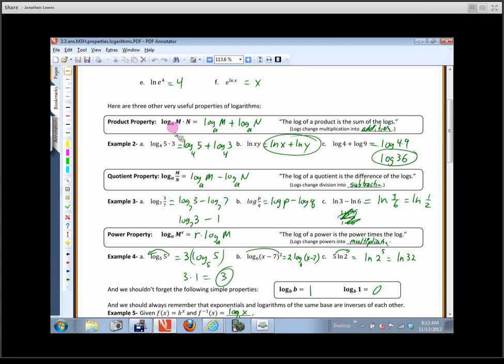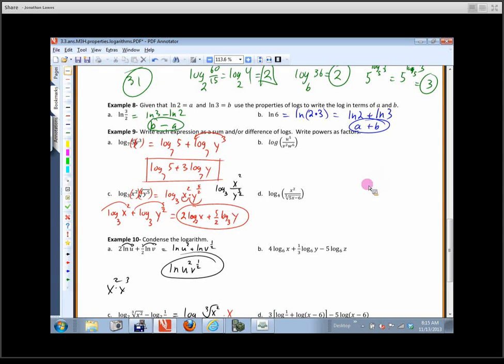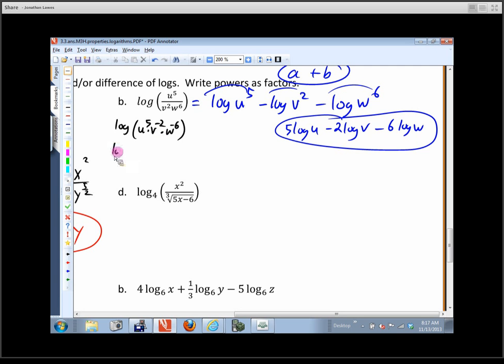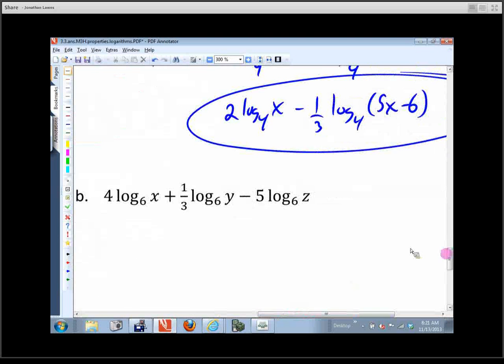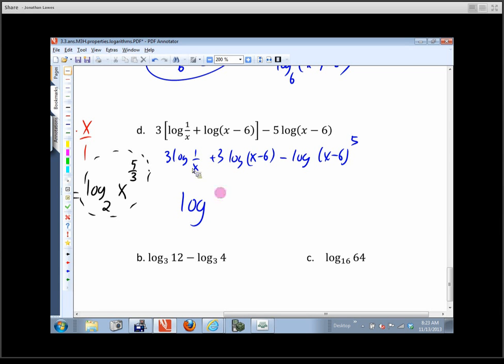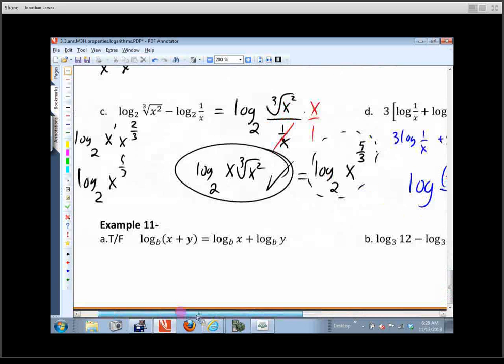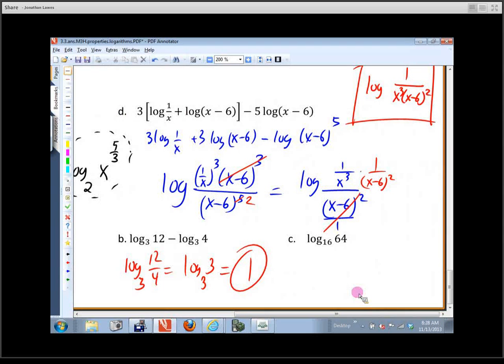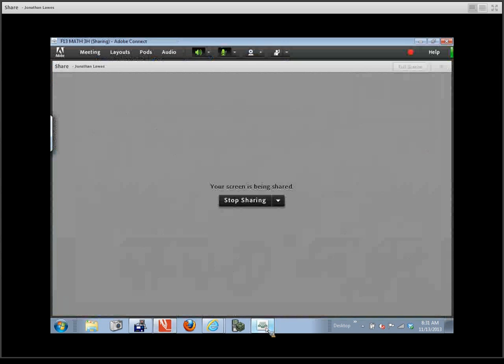3.3 Math 3 H - Properties of Logarithms Part 2